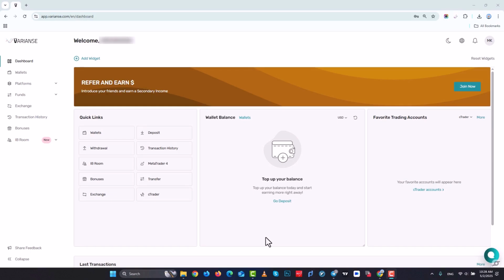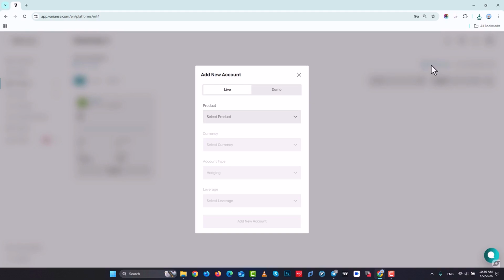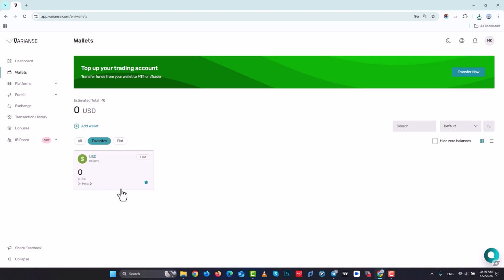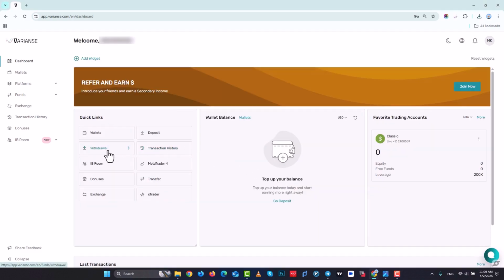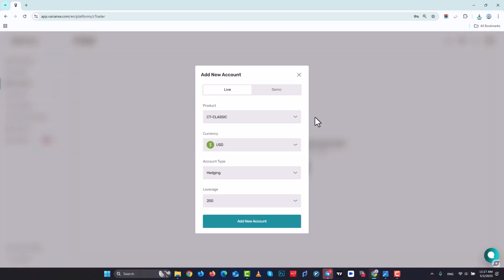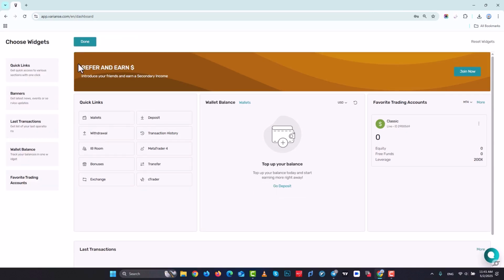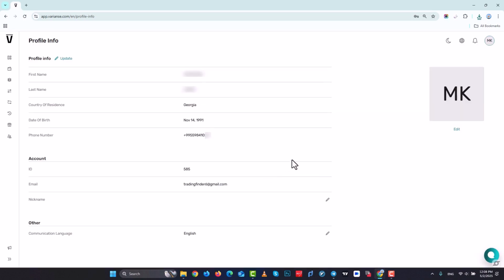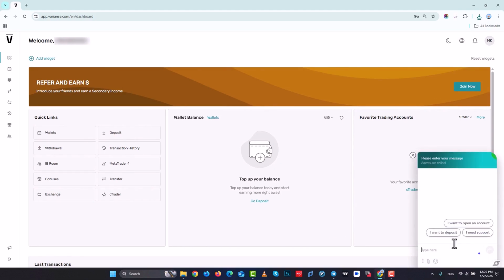☄️ VARIANSE Broker Dashboard - TradingFinder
🔺 Veranse Broker: A Fresh Face in Online Trading

✨ Veranse Broker positions itself as a modern platform for forex and CFD traders, offering user-friendly tools, multiple account types, and competitive spreads.

📊 While still growing its reputation, it aims to attract both beginners and experienced traders with flexible options and accessible customer support.

Why VARIANSE Broker?
✔️Direct market execution
✔️Tight spreads from 0.0 pips
✔️High leverage options (1:500)
✔️Copy trading and API trading

00:00 Introduction
00:15 Open website
00:20 Dashboard
00:30 Wallet balance
00:45 Deposit
01:20 Transactions
01:50 Favorite trading account
02:05 MetaTrader 4
04:00 Quick links
04:13 Quick links - Wallet
05:32 Transfer
06:11 Quick links - Deposit
06:45 Quick links - Withdrawal
07:25 Quick links - IB room
08:10 Quick links - Bonuses
09:25 Quick links - Exchange
10:00 Quick links - cTrader
10:11 Last transactions
10:35 Add widget
11:15 Share feedback
11:30 Collapse
11:38 Theme
11:45 Language
11:55 Notifications
12:00 Profile settings
12:20 Profile settings - Profile info
13:10 Profile settings - Verification
13:26 Profile settings - Security
14:41 Profile settings - Withdrawal presets
14:50 Logout
15:00 Live support